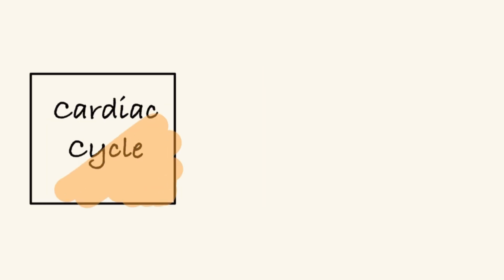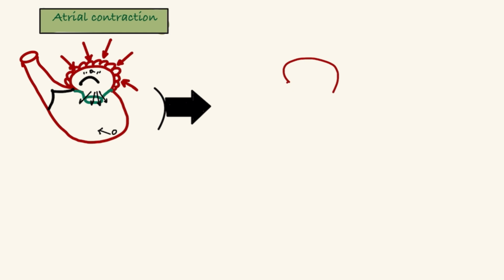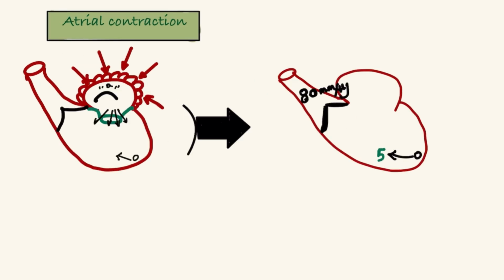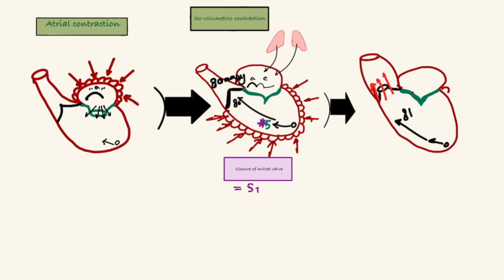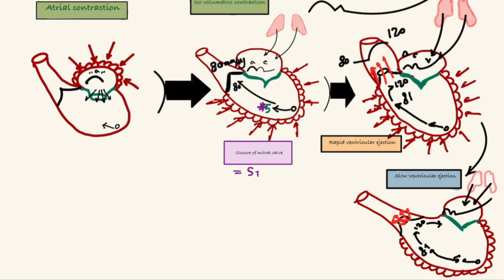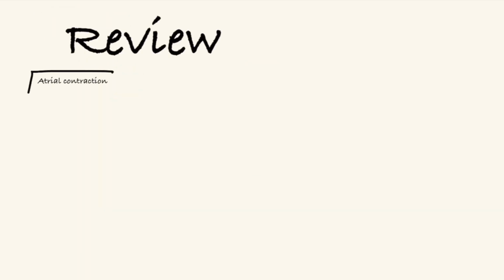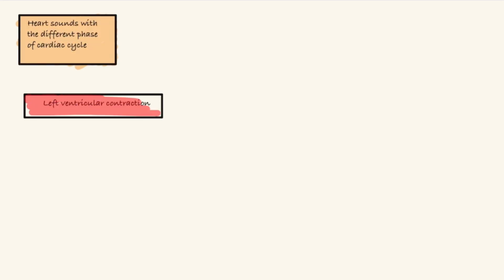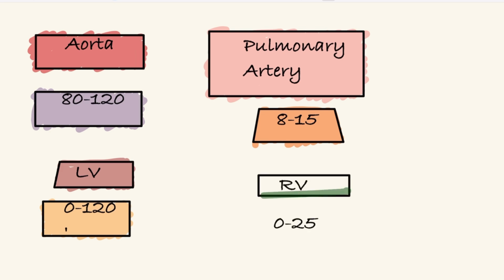Cardiac Cycle Physiology